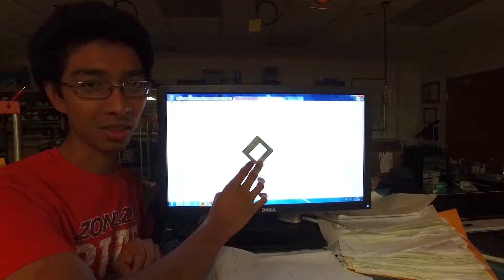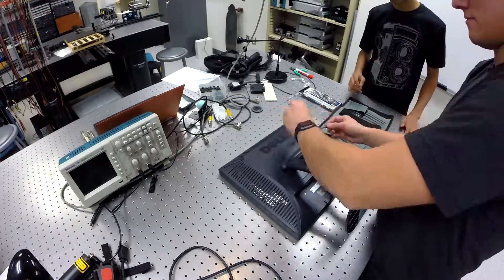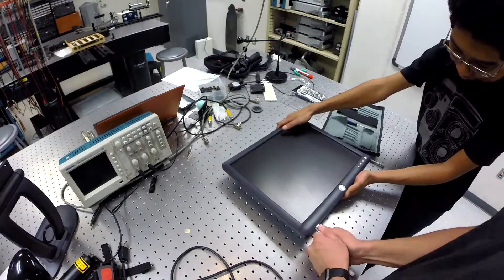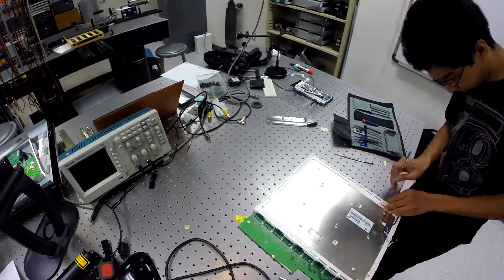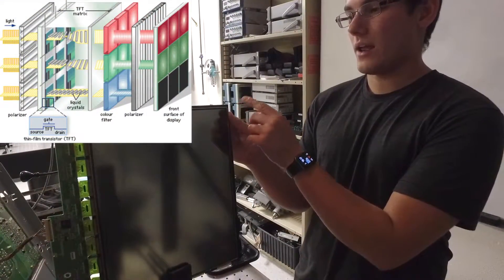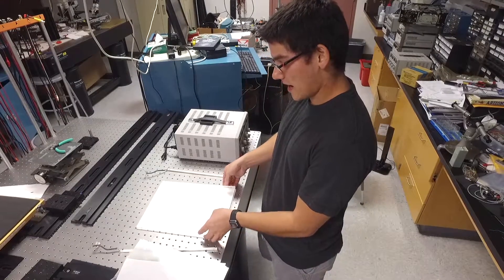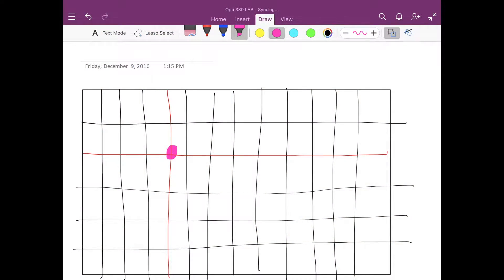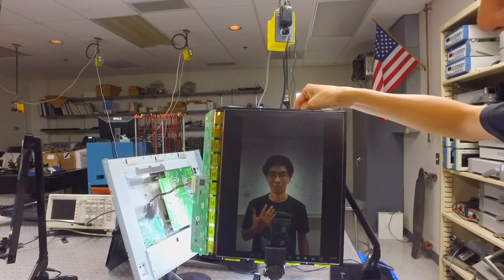The Analysis and History of LCD Technologies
This is our final project for Opti 380A. Enjoy. For Sources check lab report